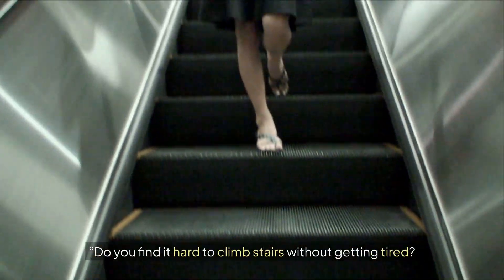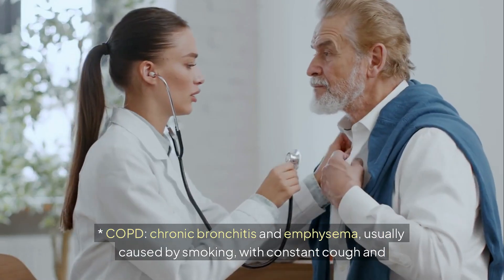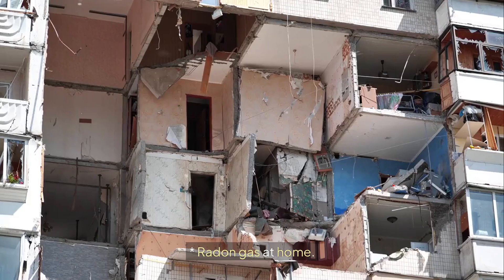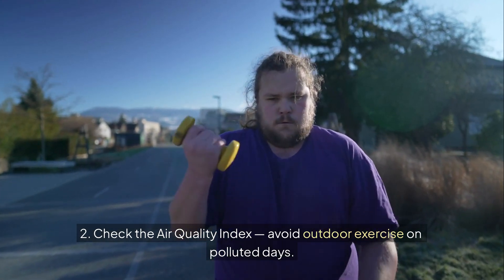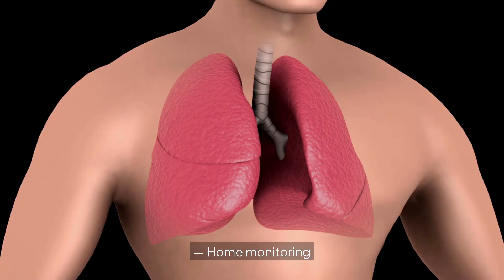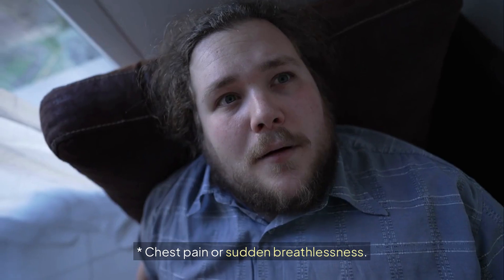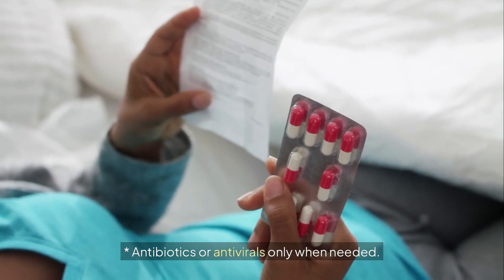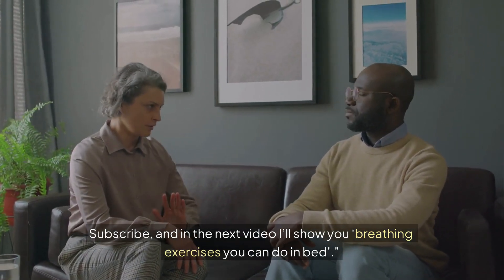Lung Health: Diseases, Risks, and 12 Steps to Strong Breathing”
Struggling to breathe deeply? Morning cough or shortness of breath slowing you down? In this video, we break down everything you need to know about lung health — from how your lungs work and common diseases to practical steps you can take today to improve your breathing.

🔍 What You’ll Learn:
✅ How your lungs function — the role of alveoli, cilia, and mucus
✅ Most common lung diseases: asthma, COPD, pneumonia, lung cancer, fibrosis, and more
✅ Key risk factors: smoking, pollution, radon, allergens, and lifestyle habits
✅ 12 actionable steps to strengthen your lungs and protect your breathing
✅ How to monitor lung health at home (pulse ox, peak flow, breathing rate)
✅ When to see a doctor — red flags and emergency symptoms
✅ Medical tests and treatments you may encounter
✅ 30-day lung reset plan to build healthier habits

🧰 Tools & Resources Mentioned:

· Pulse Oximeter
· Peak Flow Meter
· HEPA Air Filters
· Radon Test Kits
· Breathing Trainers
· Vaccines (Flu, COVID, Pneumonia)

💬 Have questions? Drop them in the comments — I try to respond to everyone!